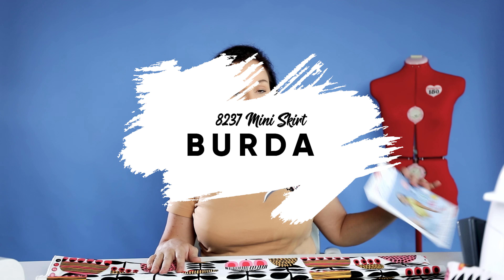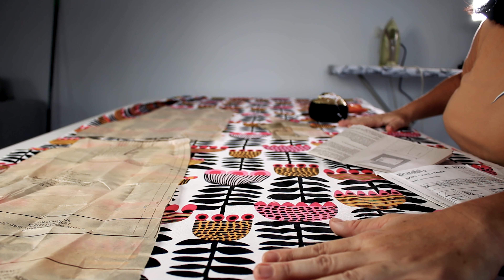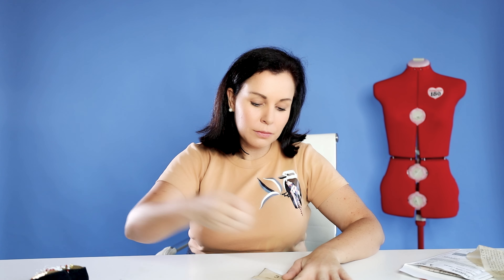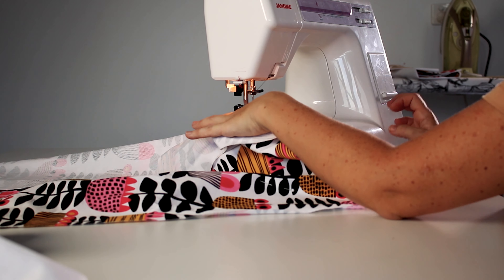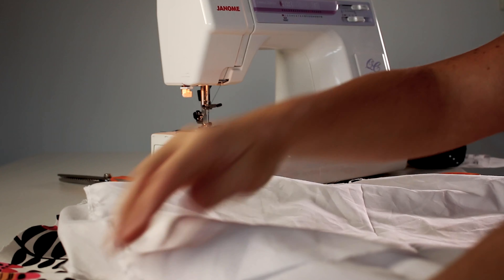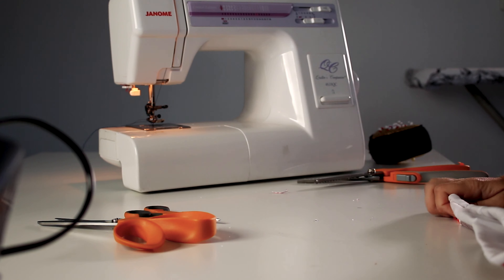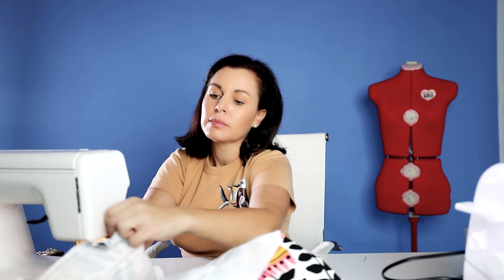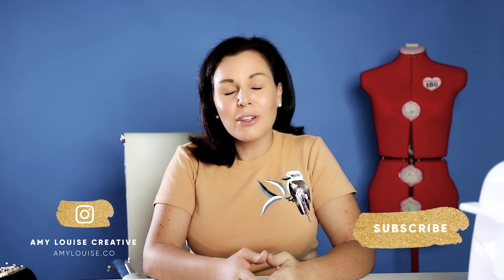Sewing a Mini Skirt - Burda 8237 - Easy